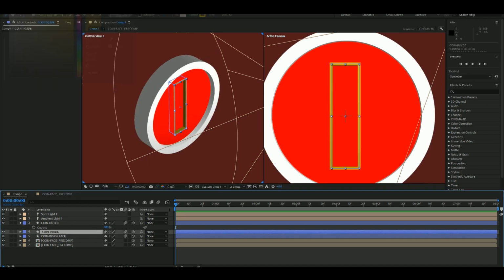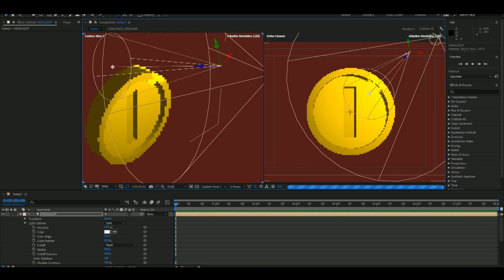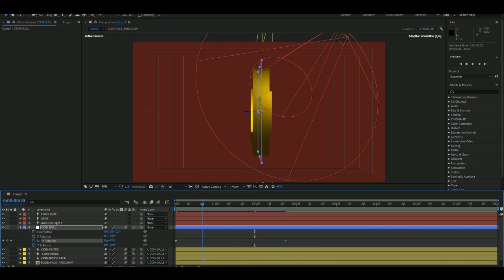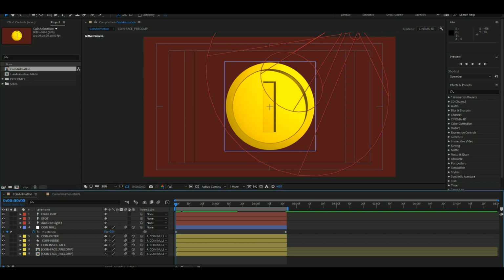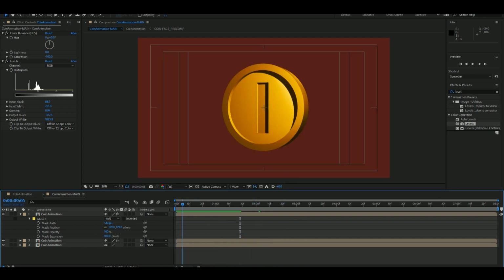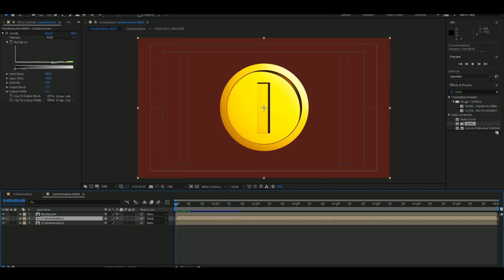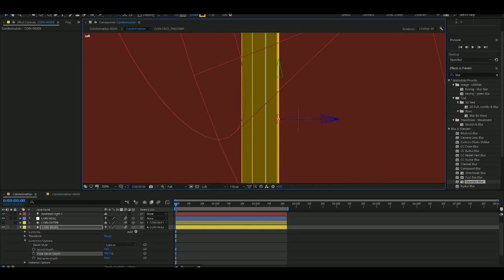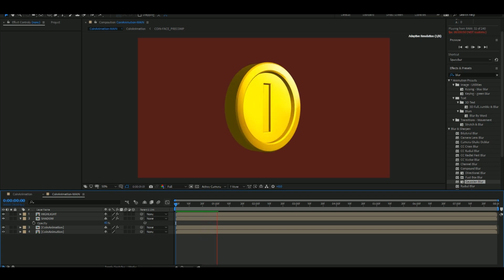3D Mario Coin | Simple 3D Objects in After Effects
The Super Mario franchise is copyright Nintendo